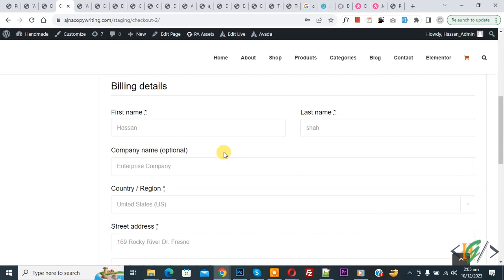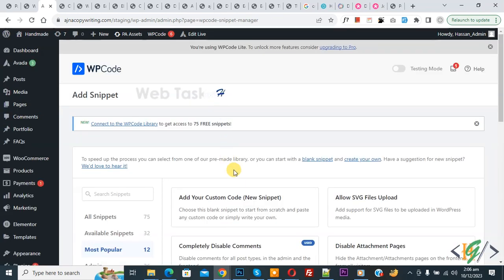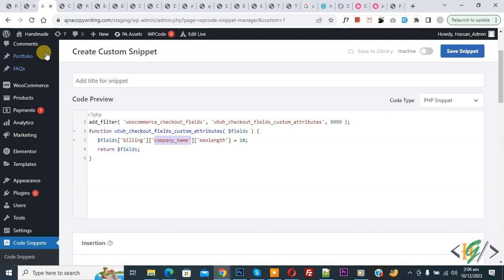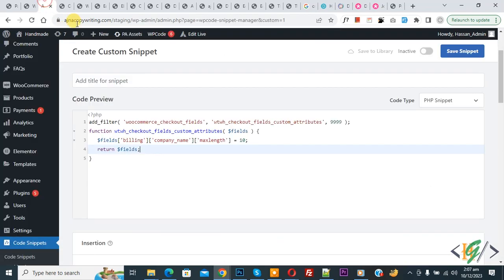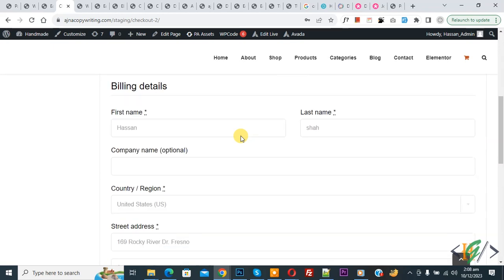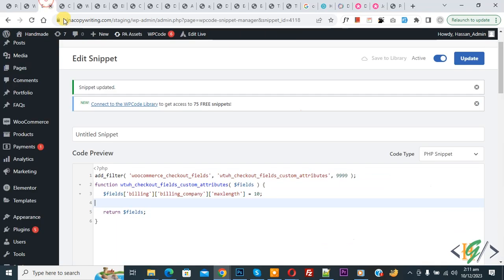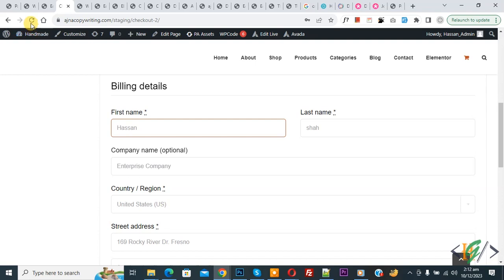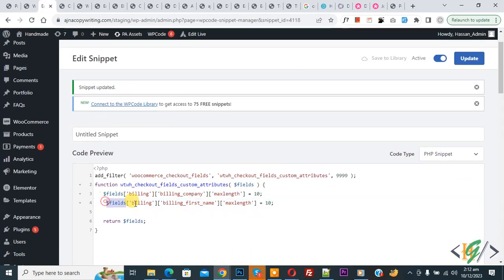How to Set Maximum Length Limit For Checkout Fields using Custom Code in WooCommerce WordPress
In this woocommerce tutorial for beginners you will learn how to set maximum length for all checkout field using custom php snippet in wordpress website. So you can maxlength for each field by using their billing id in custom code.

* Use Custom Code to Add Max Length:

add_filter( 'woocommerce_checkout_fields', 'wtwh_checkout_fields_custom_attributes', 9999 );
function wtwh_checkout_fields_custom_attributes( $fields ) {
   $fields['billing']['billing_company']['maxlength'] = 10;
 $fields['billing']['billing_first_name']['maxlength'] = 10;
   return $fields;

* In code you see 10 limit, so you can set number according to your requirement.